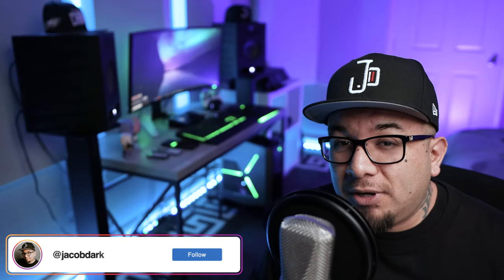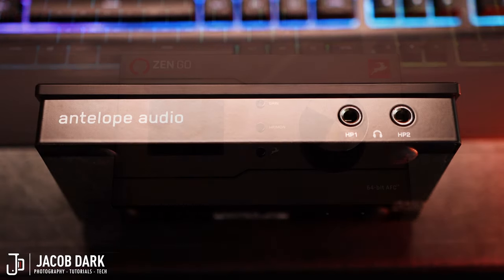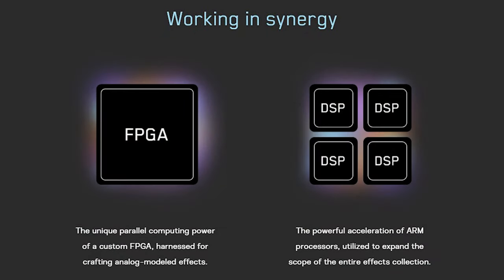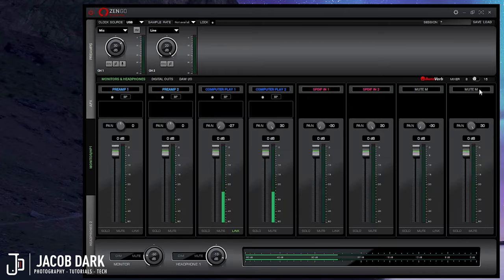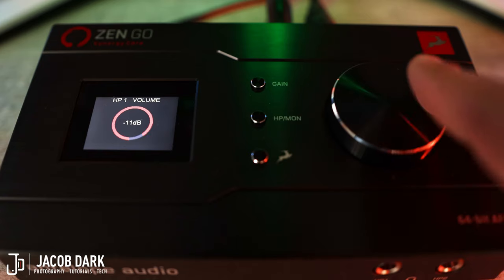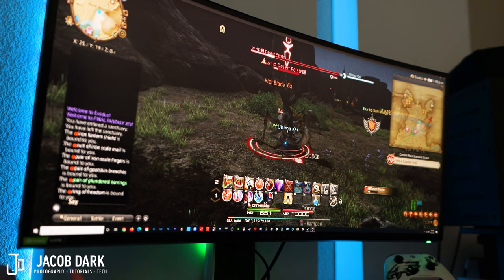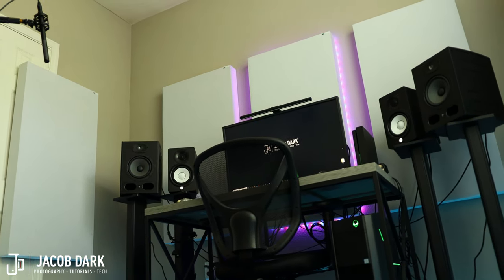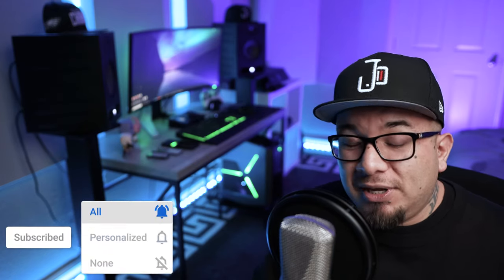THE BEST AUDIO INTERFACE EVER! | ANTELOPE AUDIO ZEN GO REVIEW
I'm so impressed by what Antelope Audio has put together I couldn't wait to get this review out. This is THE ONE I've been waiting for.